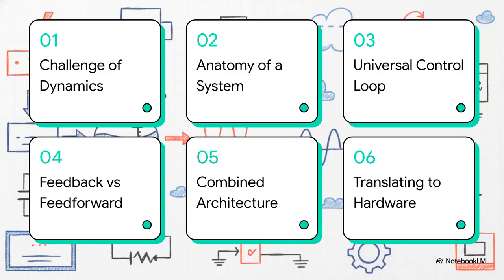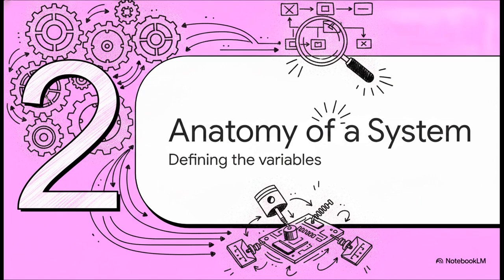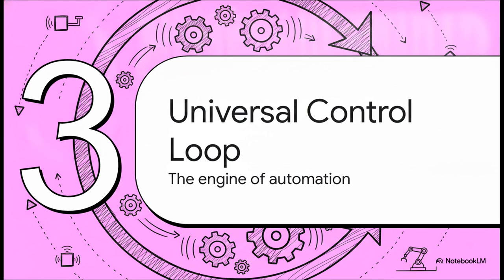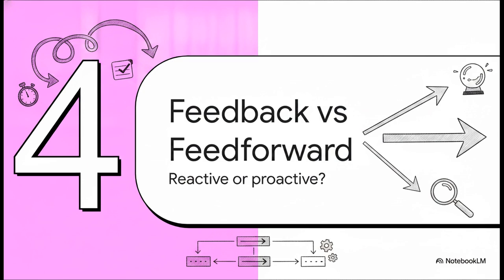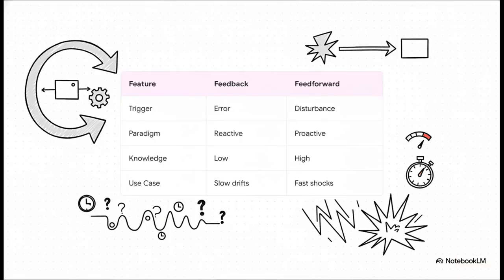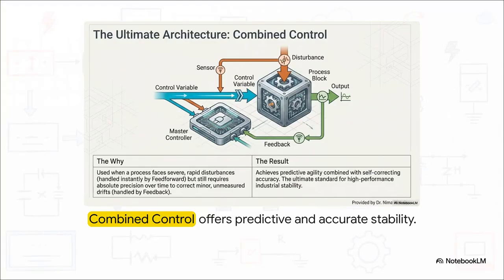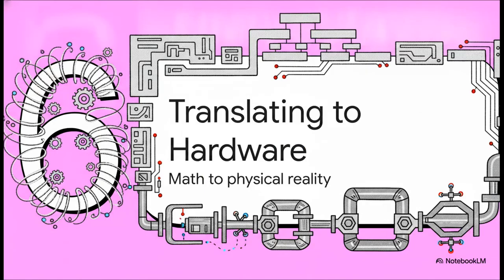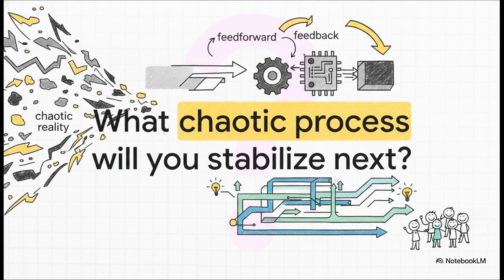Feedback vs. Feedforward vs. Open-Loop Control | Why Each Matters in Industry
Welcome to this lecture on one of the most fundamental topics in Industrial Automation and Control Engineering.

In this video, we go beyond definitions and explore the engineering philosophy behind the three major control strategies:

Open-Loop Control
Feedback (Closed-Loop) Control
Feedforward Control

Rather than simply explaining how these controllers work, this lecture focuses on why engineers use them, when each strategy is appropriate, and how they compare in real industrial applications.

📚 In this lecture, you will learn:
What is Open-Loop Control?
What is Feedback Control?
What is Feedforward Control?
Why feedback control is widely used in industry
When feedforward control offers significant advantages
The strengths and limitations of each approach
Comparison of the three control strategies
Practical examples from industrial automation and process control

This lecture is ideal for students and engineers studying:

Industrial Automation
Control Engineering
Electrical Engineering
Mechatronics Engineering
Process Control

By the end of this lecture, you will understand not only how these control strategies operate, but also the engineering reasoning behind selecting one over another in practical industrial systems.